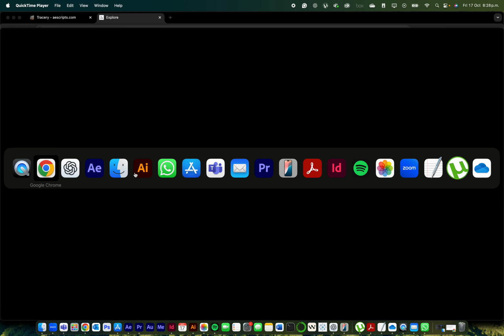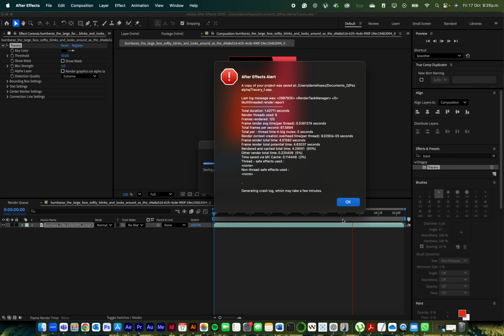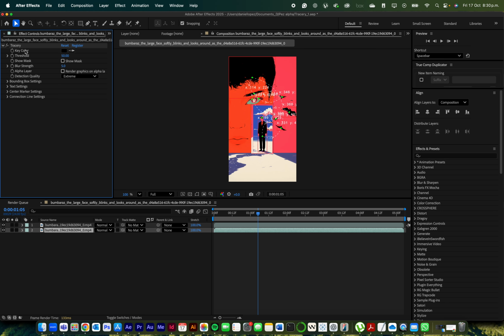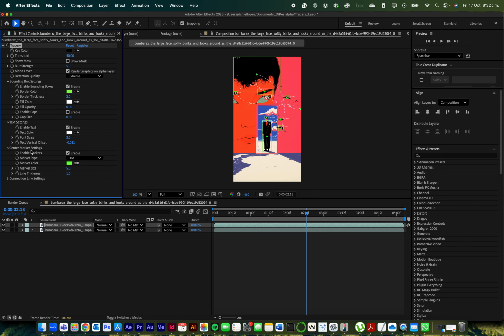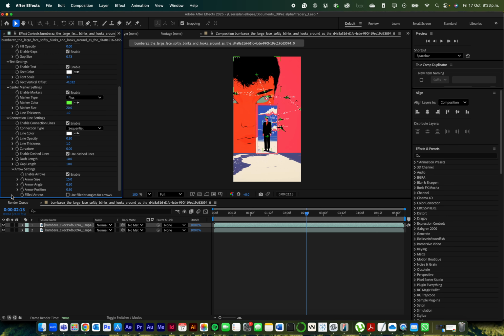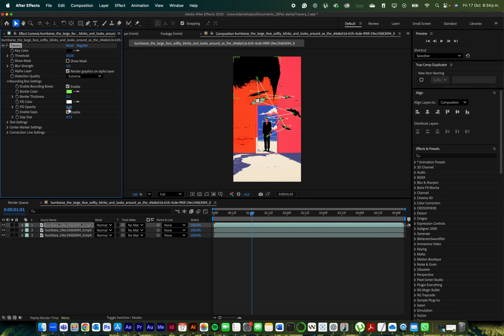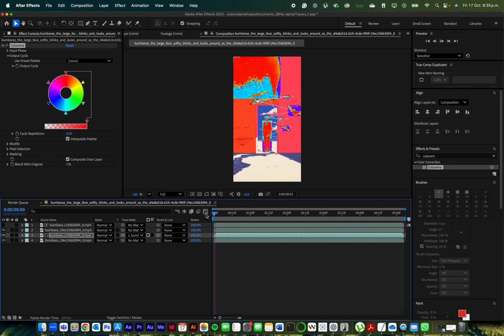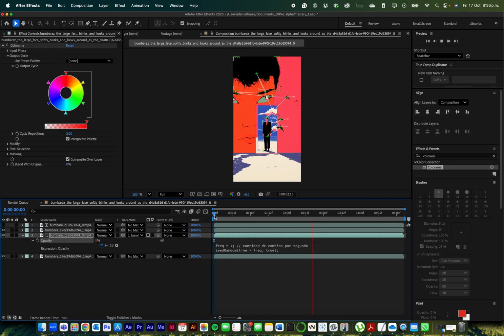Tracery tutorial for After Effects?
Want to create beautiful, generative line animations in just minutes? In this quick tip tutorial, I’ll show you how to use the Tracery plugin for After Effects to design elegant motion graphics with minimal effort. Whether you’re new to motion design or just looking for a fast way to level up your animations, this tool is a game changer.

✅ What you’ll learn:
 • How to create generative animated strokes
 • Tips to customize line styles and motion
 • Exporting animations for your projects

🛠️ Plugin Used:
Tracery by AE Scripts

✨ Perfect for:
Motion designers, animators, VFX artists, and After Effects beginners!